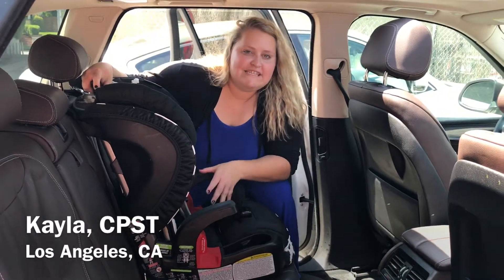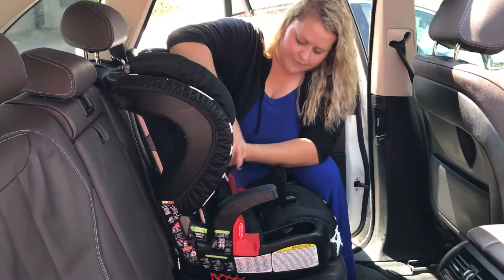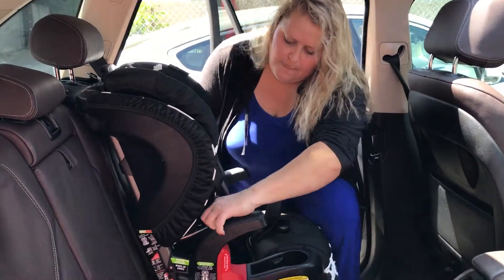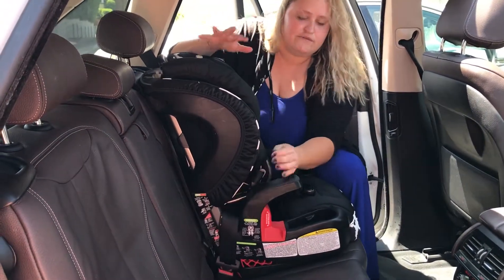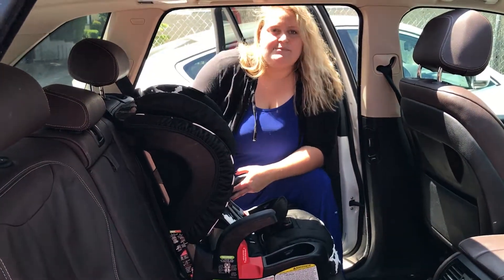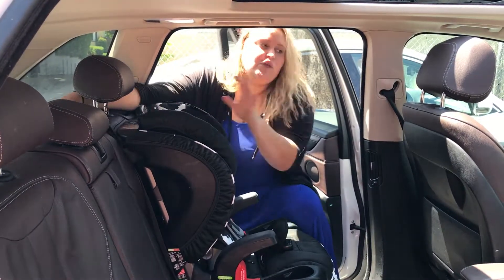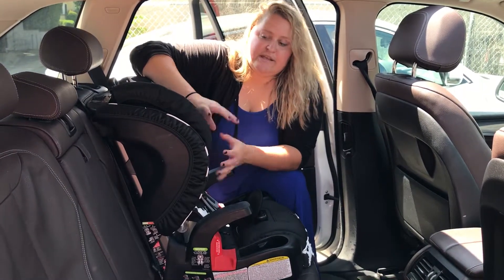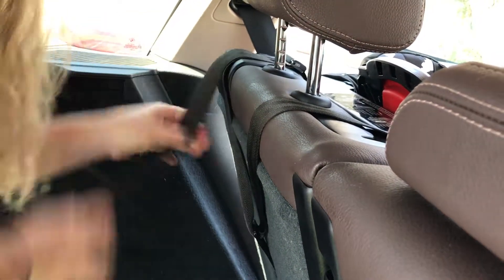Forward Facing Britax Clicktight Car Seat Install